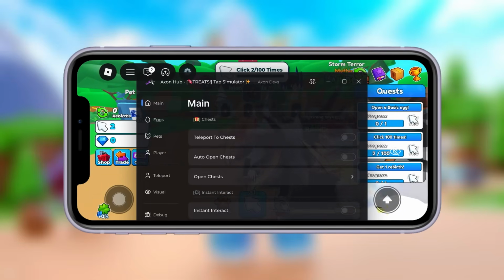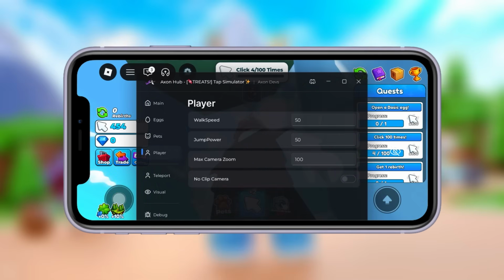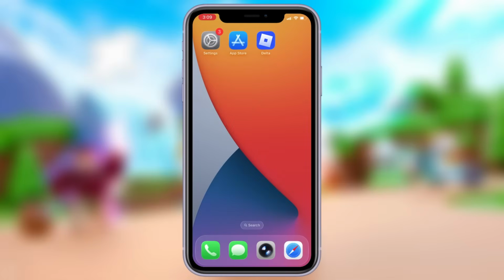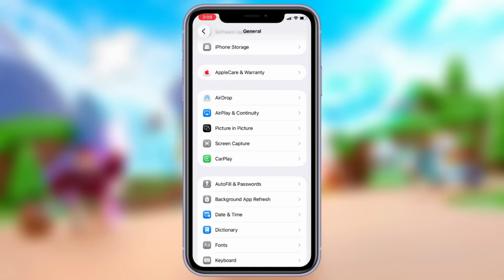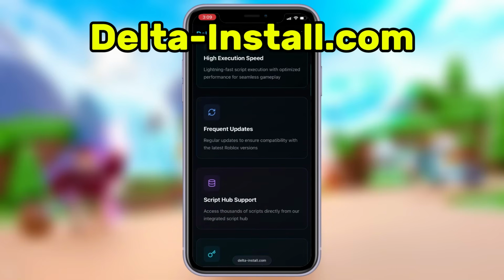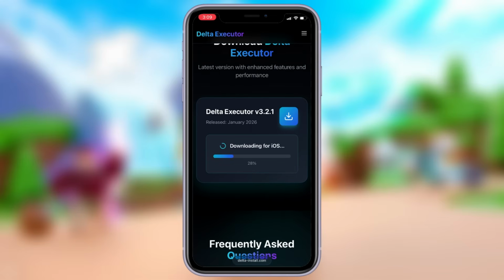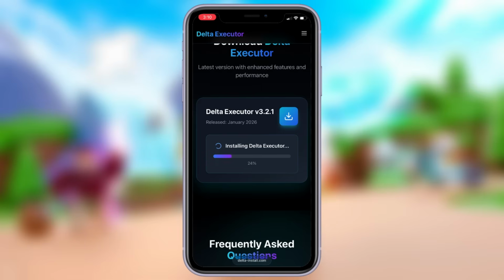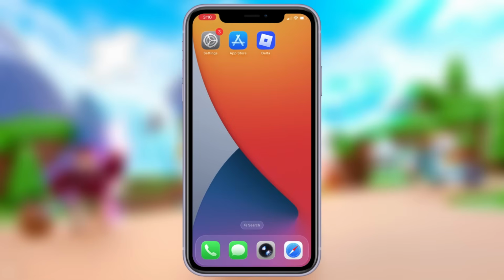Tap Simulator SCRIPT (NO KEY) - AUTO FARM, AUTO TAP, AUTO REBIRTH & MORE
If you’re tired of grinding, this Tap Simulator script lets you auto tap, auto farm, and auto rebirth with no key needed. Watch until the end to see how to install and start earning insane upgrades fast.